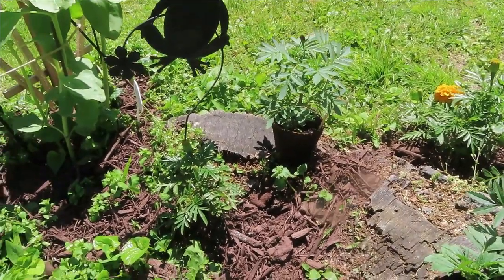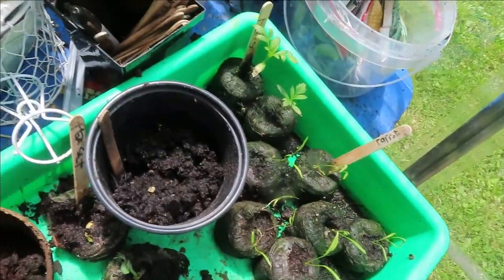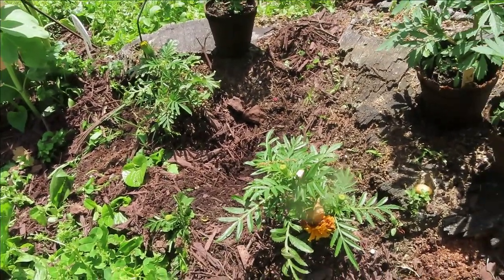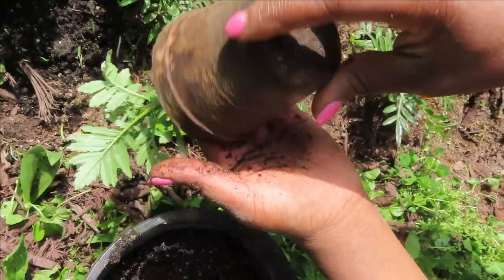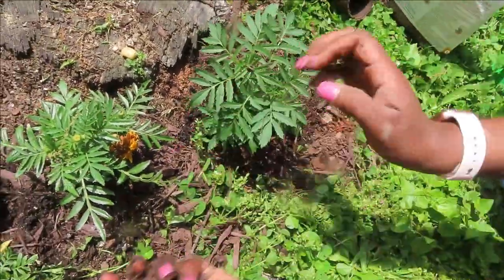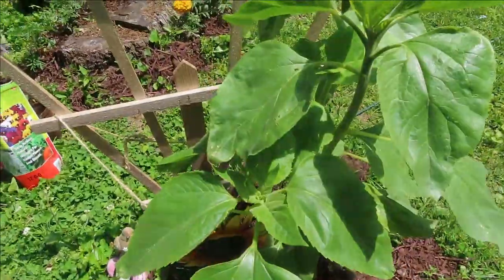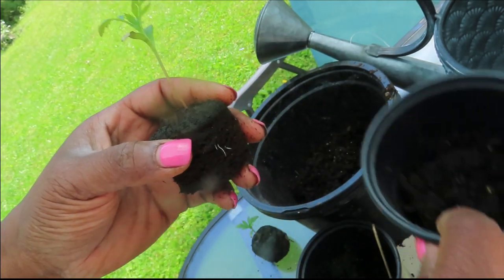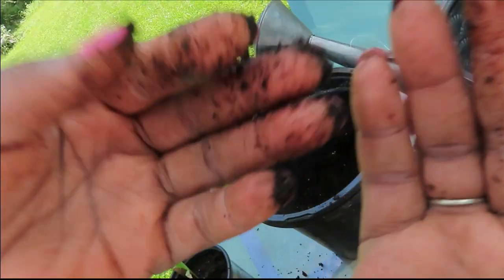MARIGOLD LAND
Hey guys,
Today is all about Marigolds. I will be showing you how I repot my seedlings straight from the greenhouse, also how I transplant my more mature Marigolds from pot to the ground of Marigold Land